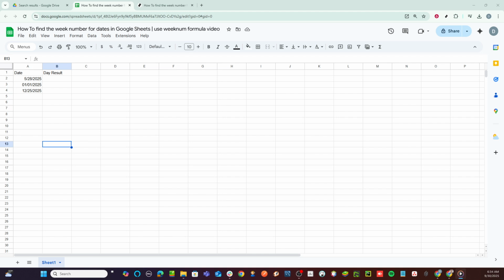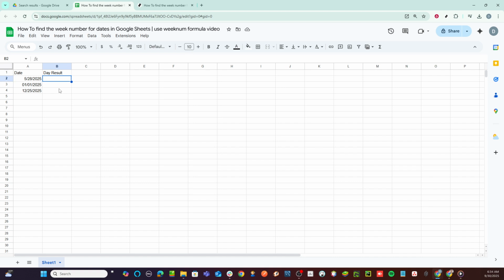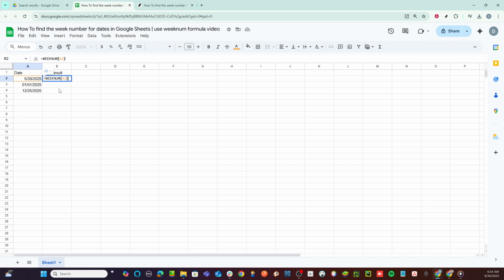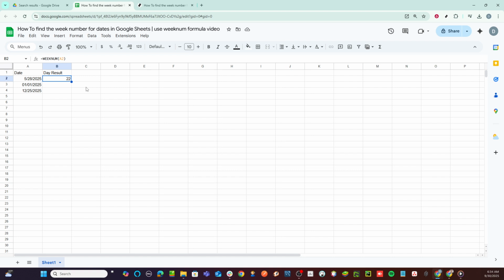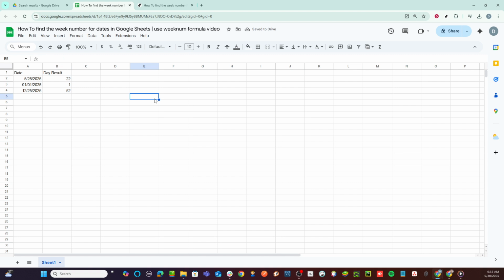How To Find the Week Number for Dates in Google Sheets [2025 Guide]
In today's video we cover: google sheets week number, find week number, calculate week number, google sheets tutorial, sheets date functions, date formulas google, week number formula, spreadsheet week number, google sheets tips, excel vs sheets, date calculations, week number in sheets, google sheets guide, productivity with sheets, how to use sheets, date formatting sheets, calendar functions sheets, google sheets for beginners, data analysis sheets